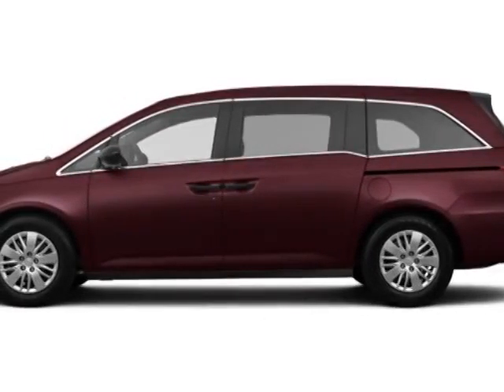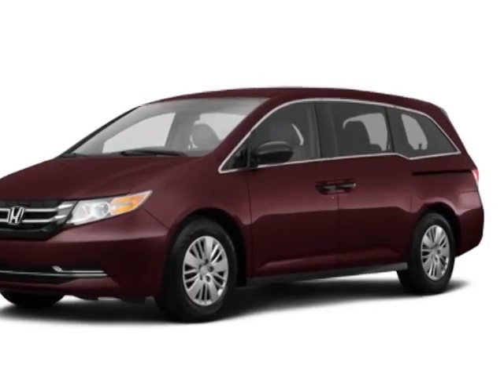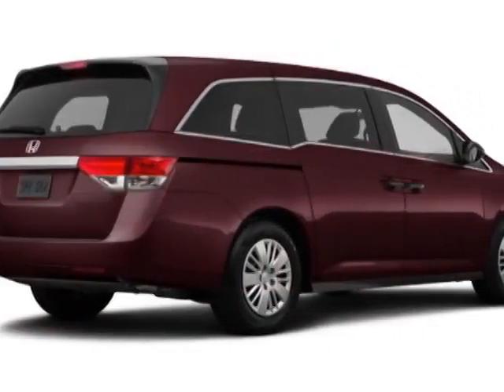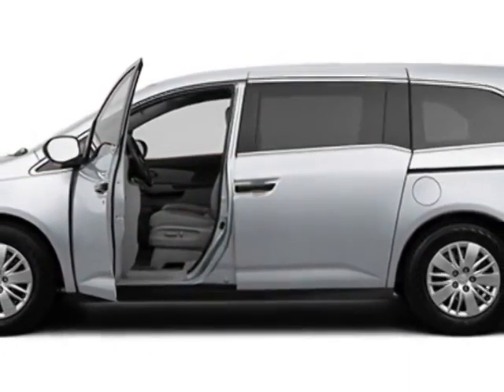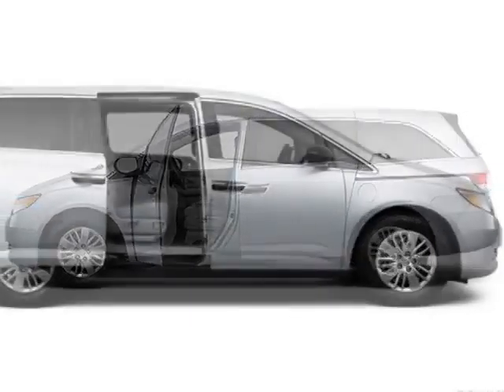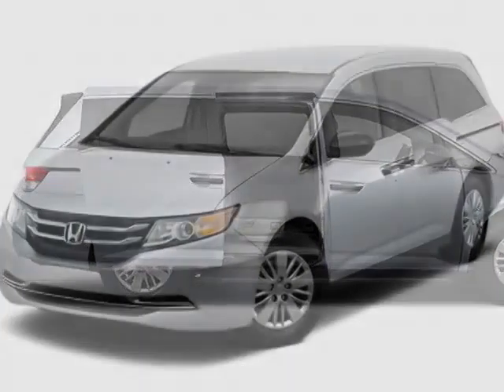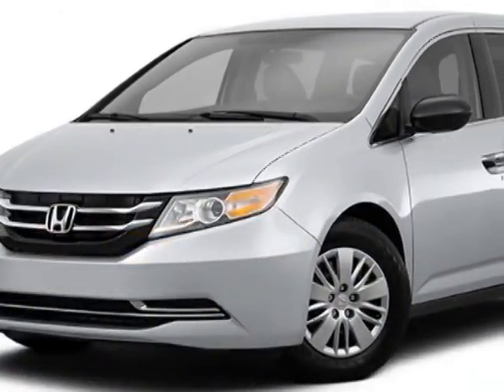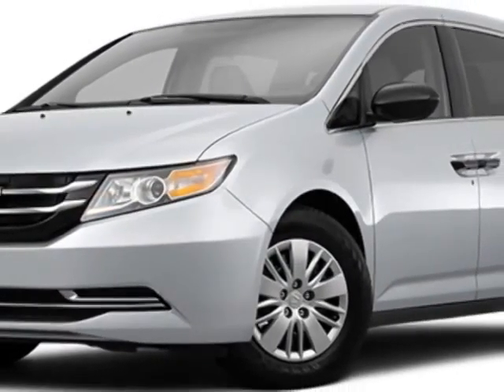2015 Honda Odyssey 5dr Touring Elite Van - Rock Hill, SC